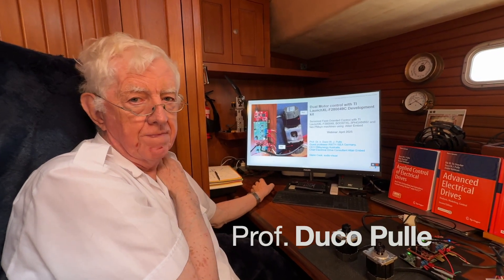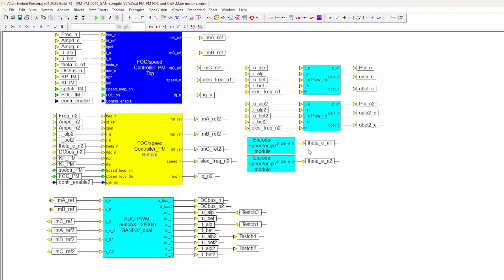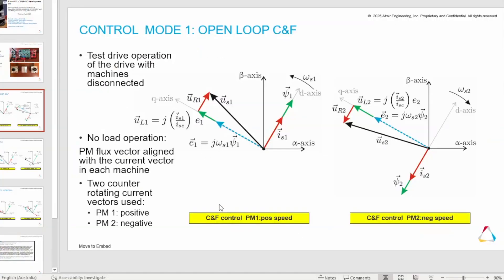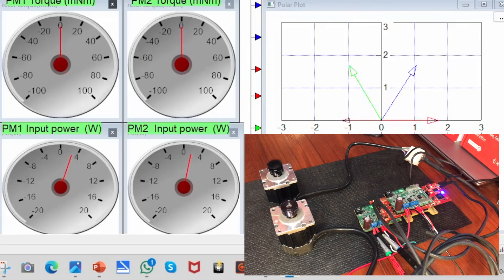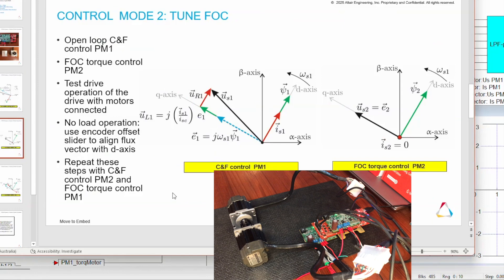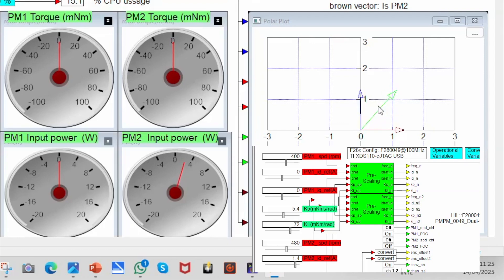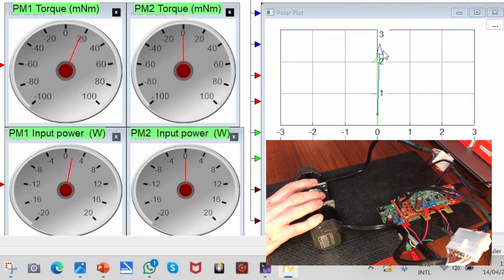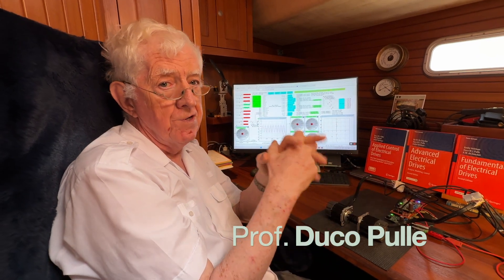Prof Duco Pulle 2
Prof Duco Pulle webinar: Dual Field- Oriented Control of PM Syn machines, using Altair